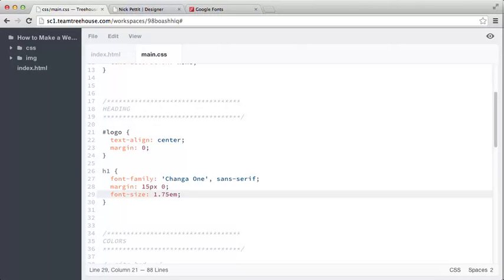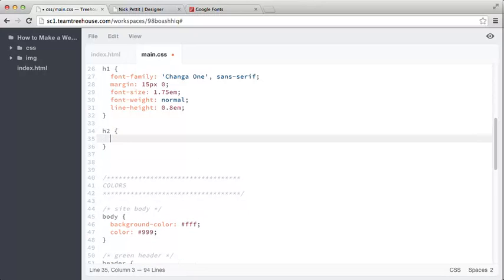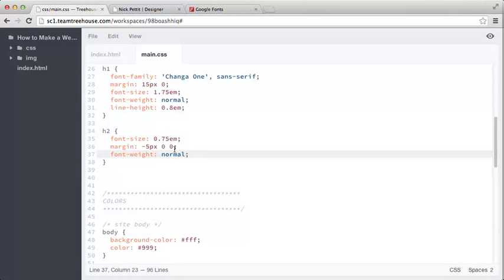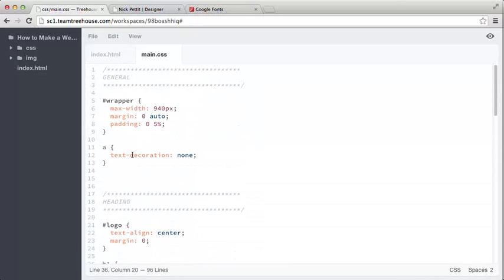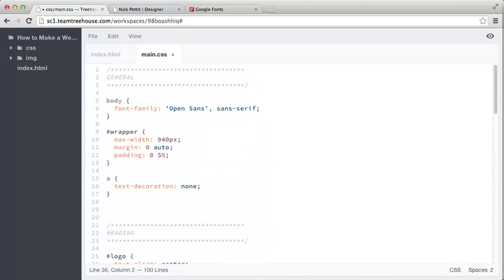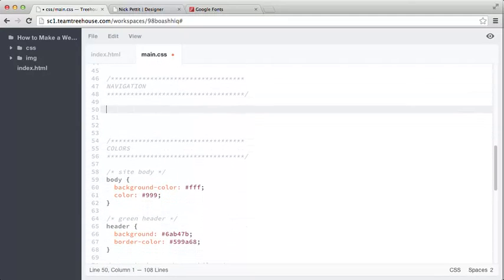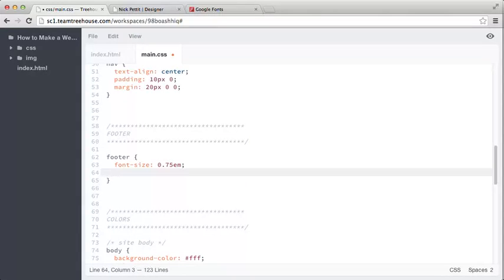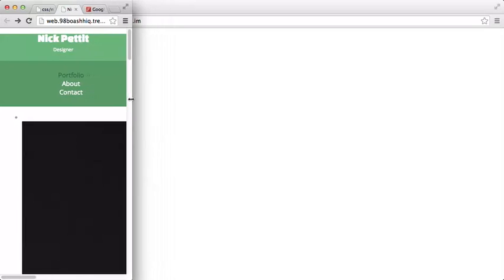Resize Text - How to Make a Website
Not every part of a web page is equal. Using different font sizes, we can add importance to some areas like the logo and downplay other areas like the footer.

    Teacher's Notes

CSS Properties

    font-weight - Sets the visual weight of text, which is more commonly known as "bold" as is the case in word processors.
    line-height - Set the amount of space between each line of text. Accepts any CSS length unit.